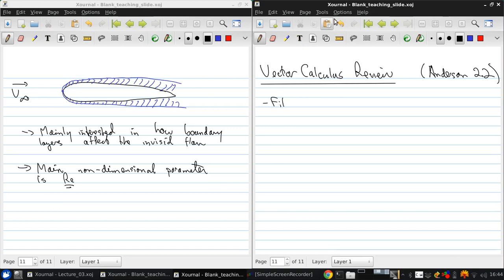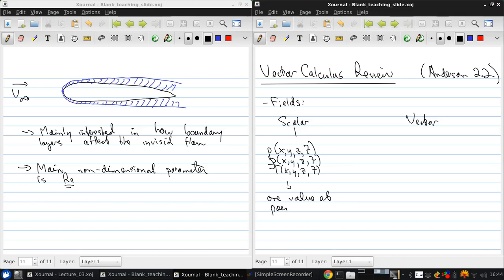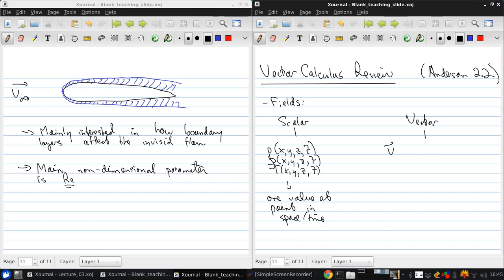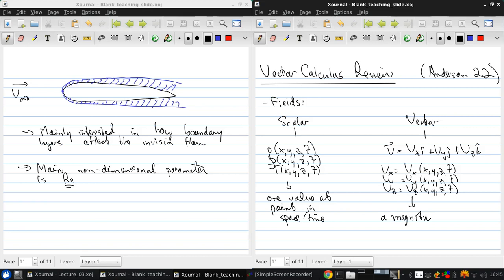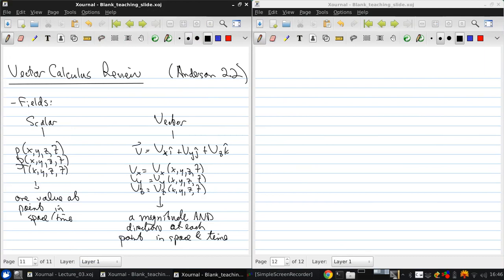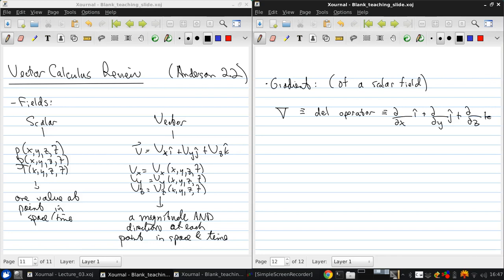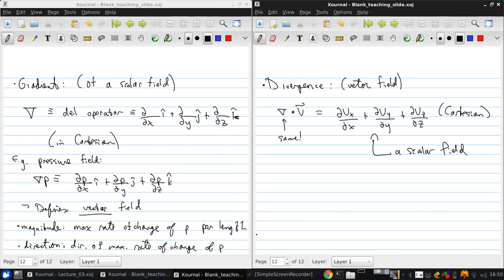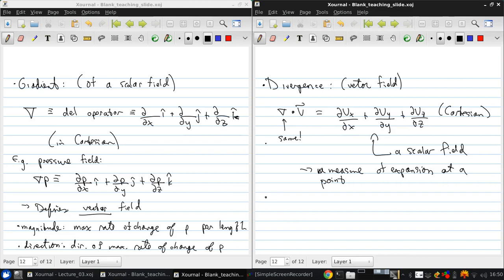University of Windsor 06 94 370 Lecture03 part06